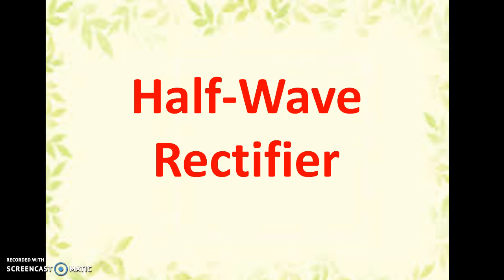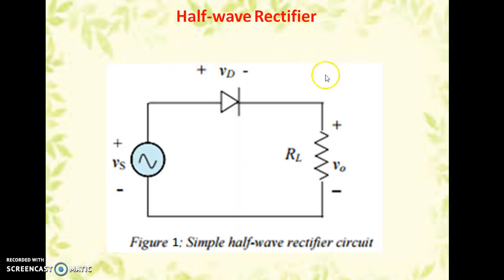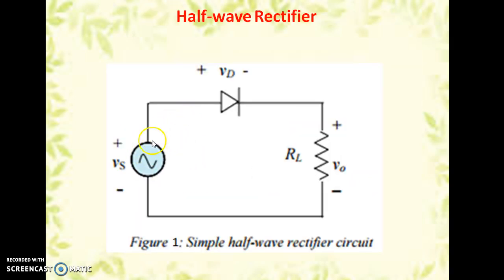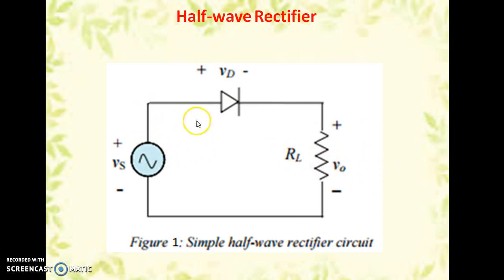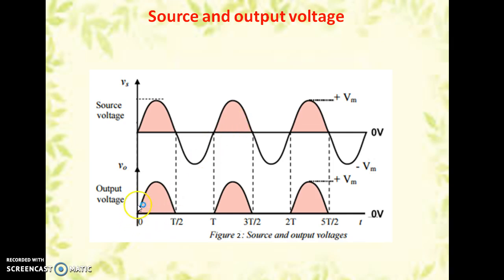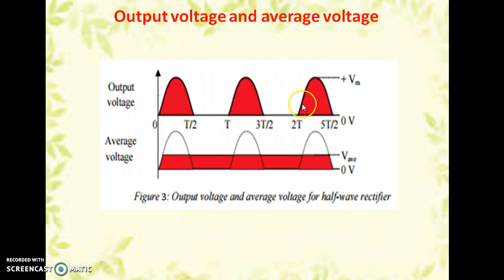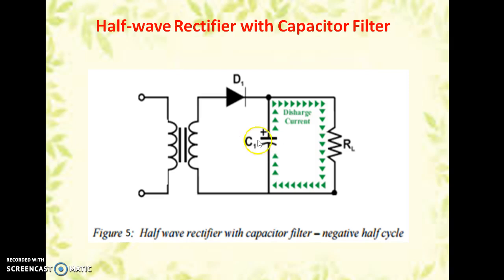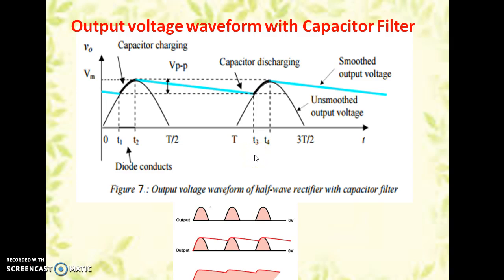Half wave rectifier